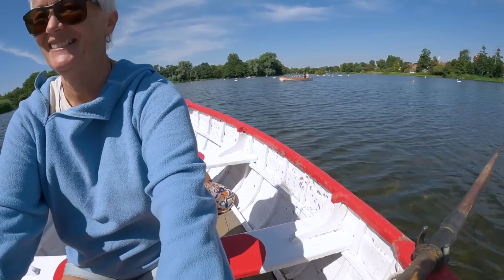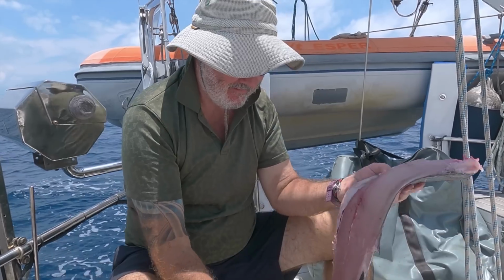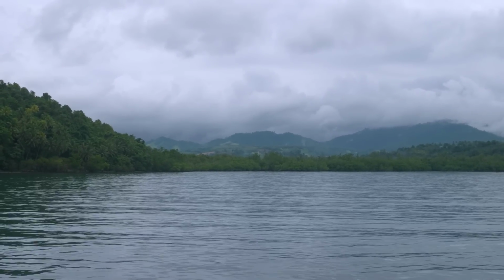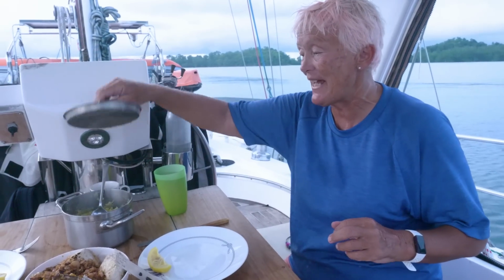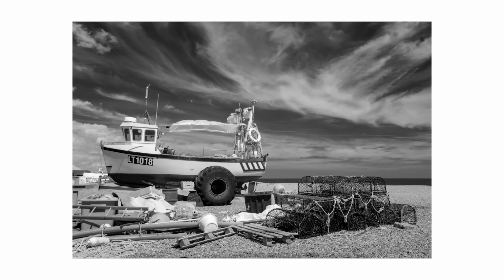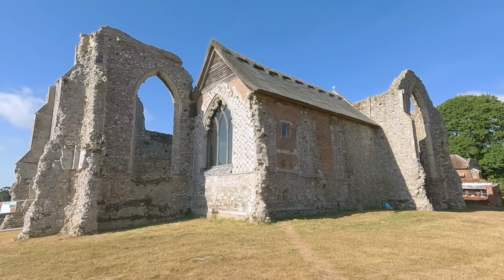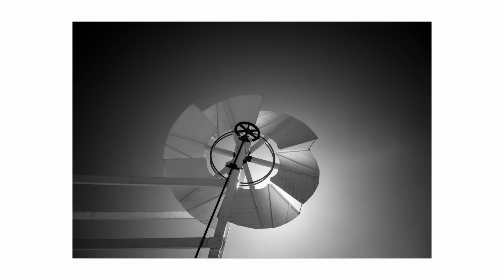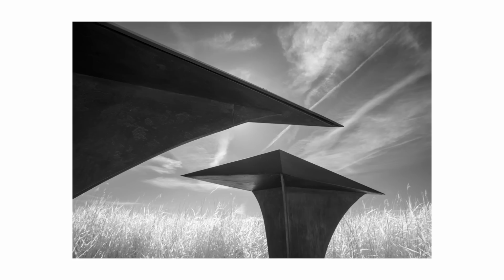Navionics | Our nautical charts are WRONG | Sailing & Travel Ep 315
There are two reasons why we're feeling stressed:
1) we're worried about the engine and not being in a position to drop the hook if anything should go wrong...
2) navigating this area is not straightforward, the nautical charts don't make sense, Navionics is wrong...

In these more remote and less-visited places, we have found that Navionics data is often significantly inaccurate. The charts have taken us over land, put us at anchor in the mountains, and given us no warning of an island directly in front of SY Esper. This demonstrates why we always advocate navigating by satellite and eye alongside all the charts (electronic or paper) in the world.

Meanwhile, we are visiting folks back in the UK, and we reckon there are few better ways to spend the weekend than with a bucket and spade at the English seaside...

00:00 Stressful sailing along the coast of north Sulawesi
05:40 Cooking a freshly-caught wahoo
06:27 Real-time update from the UK
08:07  Traditional family beach holiday on the Suffolk coast
08:59 Aldeburgh, Southwold, Leiston Abbey
13:42 Thorpeness and the boating lake
16:11 Infrared photography and Snape Maltings

Liz and Jamie

OUR SAILBOAT
Built in 1989, SY Esper is an Oyster435 cutter-rigged ketch

LOCATION
Gorontalo, Sulawesi - 0°50'10.1"N 122°50'25.0"E
Southwold - 52°19'46.7"N 1°41'03.8"E
Thorpeness Meare - 52°10'44.9"N 1°36'39.3"E
Aldeburgh beach - 52°09'14.1"N 1°36'13.0"E

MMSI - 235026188